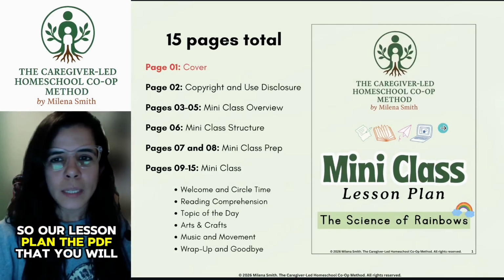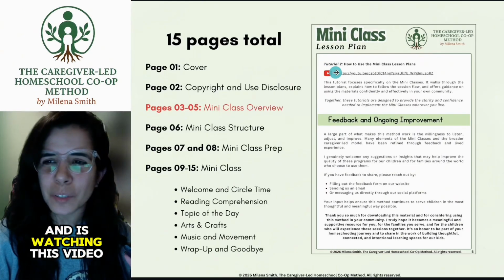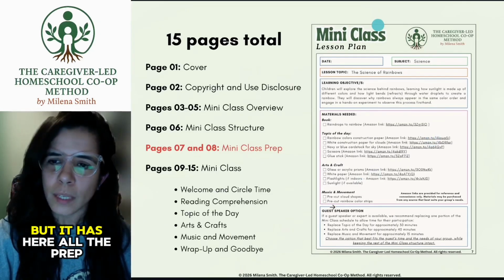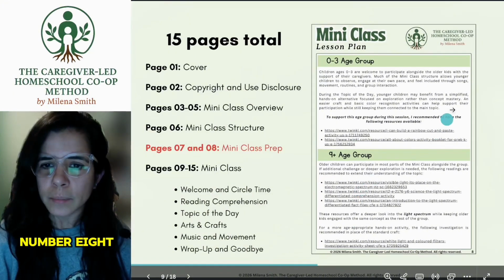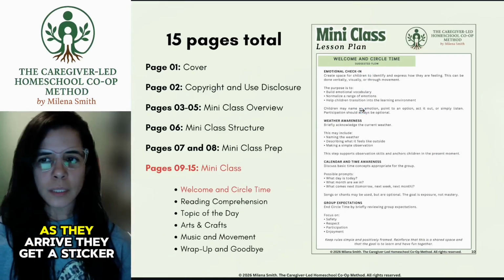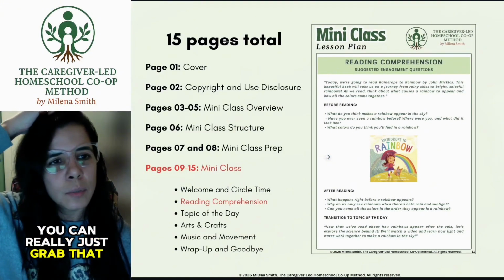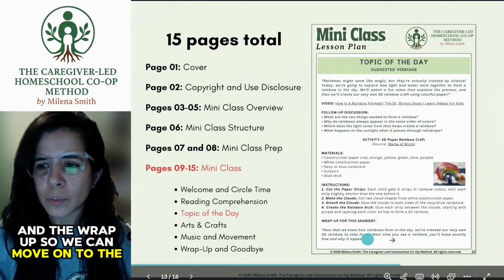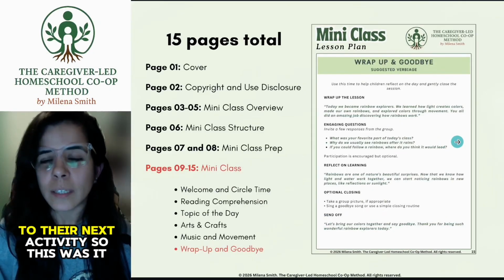Mini Class - Lesson Plan Tutorial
In this video, I walk you through the full Mini Class lesson plan structure and show you exactly how it works. 📚

I explain:

✨ The flow of a Mini Class session
✨ How each block of time is structured
✨ How to use the lesson plans effectively
✨ How to manage transitions and keep children engaged
✨ Why structure matters in group learning

Mini Classes are designed to provide intentional, structured social interaction for homeschool families without replacing home academics.

This is a practical breakdown of how to implement the lesson plans confidently and consistently.

If you are starting a homeschool co op or refining your current structure, this video will help you understand how to execute Mini Classes with clarity. 🌿